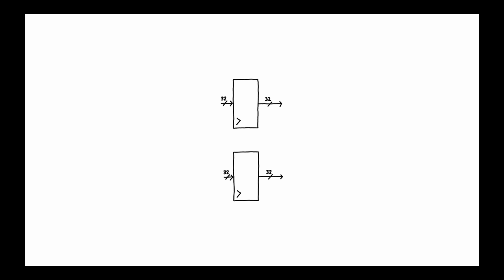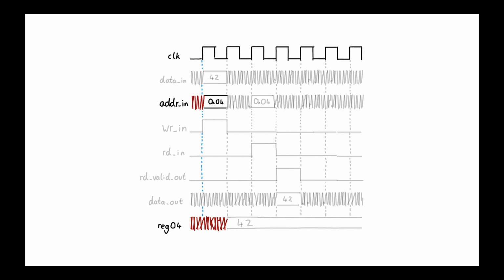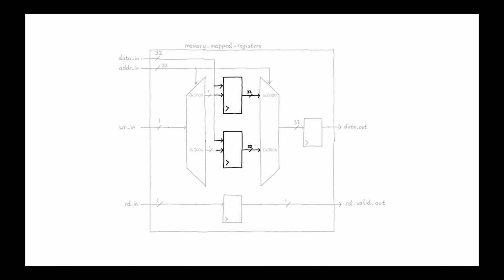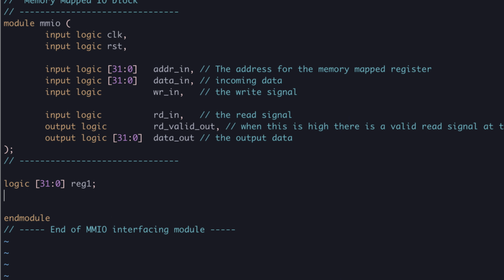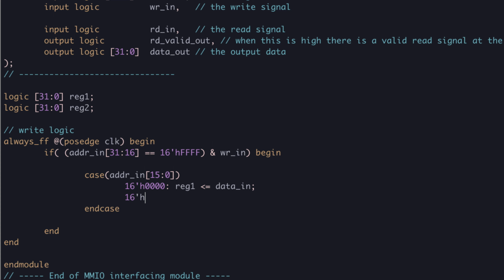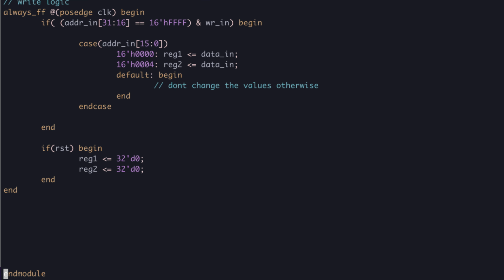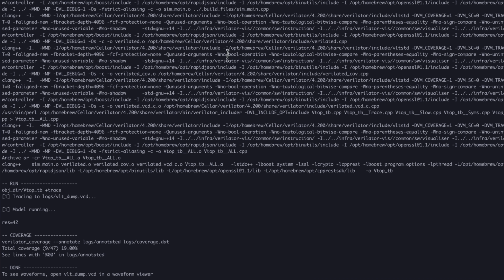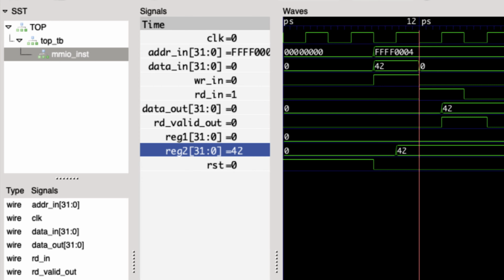System Verilog: Memory Mapped Interface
This video explains how to construct a simple Lite style memory mapped register interface.